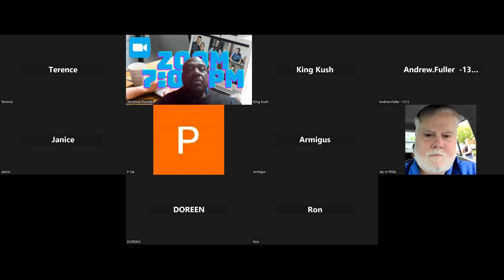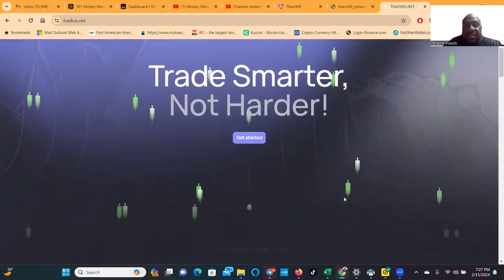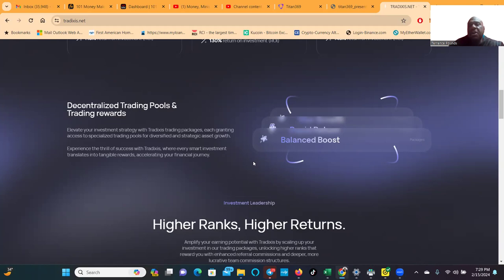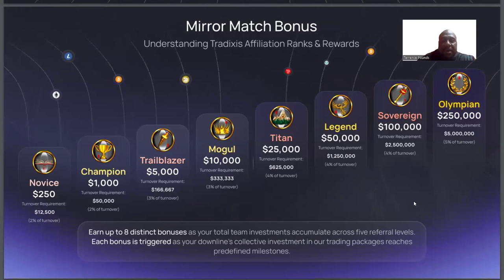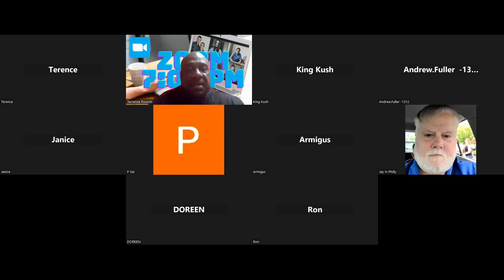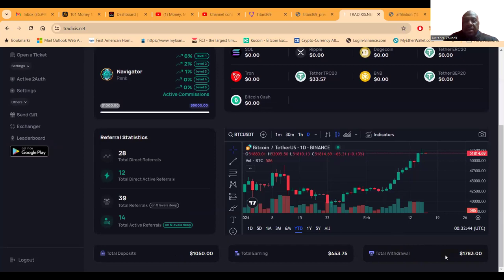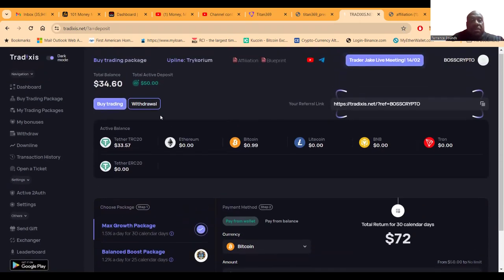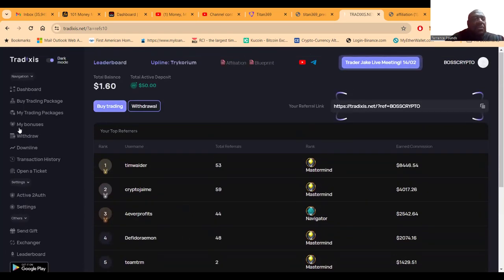🚀🌐 Tradixis Capital: Leading the Digital Finance Revolution! 💰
Welcome to Tradixis Capital, the pinnacle of innovation in the cryptocurrency trading world. 🚀💼 Our platform stands at the intersection of cutting-edge technology and expert financial strategizing, led by the visionary Oliver Gray and co-founded by the technical maestro Louis Girard. Together, they have molded Tradixis into a beacon of excellence in digital finance, catering to a diverse community of investors seeking both growth and security in their investments.

Under Oliver Gray's leadership, Tradixis Capital has carved out a niche as a leading cryptocurrency trading platform, celebrated for its user growth and investment triumphs. Oliver's passion for blockchain innovations and his keen eye for market dynamics have been instrumental in setting Tradixis apart in a crowded marketplace. His approach combines the foresight of a seasoned strategist with the precision of a technology enthusiast, ensuring that Tradixis remains at the forefront of the cryptocurrency revolution.

Louis Girard, as the co-founder and a wizard in web administration and cryptocurrency, brings an unrivaled depth of knowledge and technical expertise to the platform. His linguistic versatility and deep understanding of the technical and cryptographic underpinnings of digital finance are the cornerstone of Tradixis' innovative approach. This unique blend of technical prowess and cryptographic insight allows Tradixis to navigate the complexities of the digital finance world with ease and precision.

Jake, the Master Trader at Tradixis, is the driving force behind our successful trading strategies. His profound understanding of the crypto market, combined with sharp analytical skills, makes him an invaluable asset to our team. Jake's expertise allows Tradixis Capital to confidently navigate through market fluctuations, securing profitable ventures for our members. His strategies are not just about making trades; they're about crafting a legacy of success and financial prowess.

Tradixis Capital PTY LTD is more than just a trading platform; it's a revolution in the world of cryptocurrency trading. Specializing in decentralized exchange mechanisms and innovative trading pools, our platform is tailored for investors at every level of experience. We are committed to transparency, security, and high returns, guiding our members towards financial empowerment and success. Decentralized trading pools and trading rewards are just the beginning of what we offer. Our trading packages grant access to specialized trading pools for diversified and strategic asset growth, transforming every smart investment into tangible rewards.

Experience the thrill of success with Tradixis, where innovation meets financial acumen. Join us on this exciting journey as we continue to push the boundaries of what's possible in cryptocurrency trading, ensuring that our members are always one step ahead. With Tradixis, you're not just investing in cryptocurrency; you're investing in a future where financial empowerment and success are accessible to all. 🏆💰

🚀 Join the Revolution in Crypto Trading with Tradixis Capital! 🌟

Are you ready to dive into the dynamic world of cryptocurrency trading? Whether you're a beginner or a seasoned investor, Tradixis Capital is your gateway to innovative and smart investment solutions.

✅ Why Choose Tradixis?

Specialized in decentralized exchange mechanisms
Exciting trading pools for impactful strategies
Absolute commitment to transparency and security
Designed for all levels of investors
High potential for returns

Join our user-friendly platform
Select a trading package that suits your goals
Earn more through our rewarding referral program
Withdraw your earnings with ease
📈 Our Trading Packages

Rapid Return: $5000 minimum, 115% ROI in 15 days
Balanced Boost (Most Popular): $1000 minimum, 130% ROI in 25 days
Max Growth: $50 minimum, 145% ROI in 30 days

00:00 Introduction
00:58 Tradixis
03:54 Lets Look Inside
05:36 Get Started